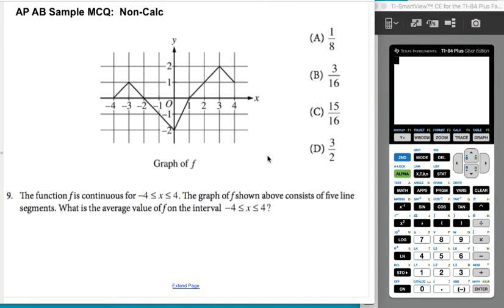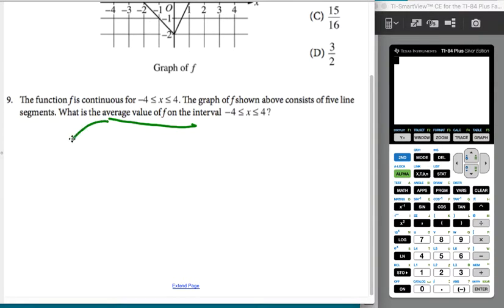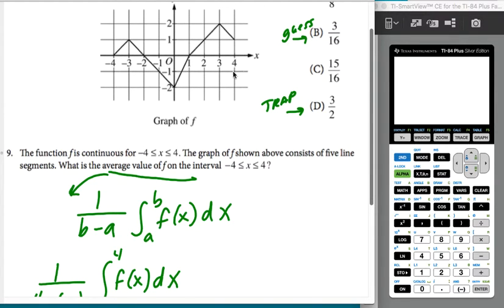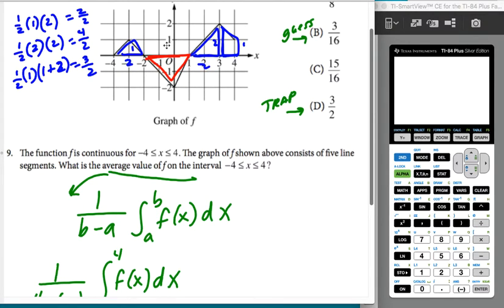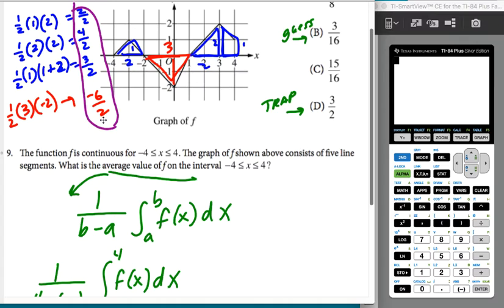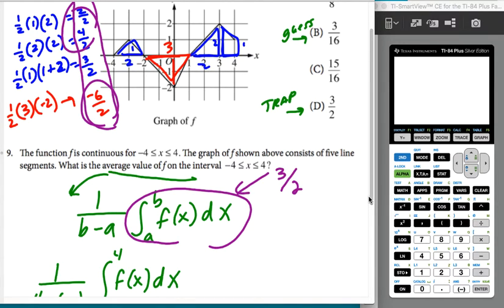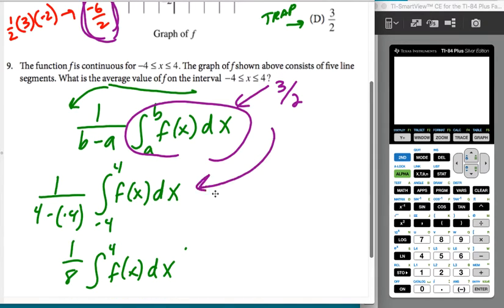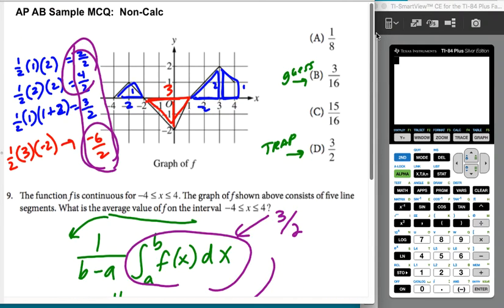AP AB Calculus Sample Multiple-Choice 9